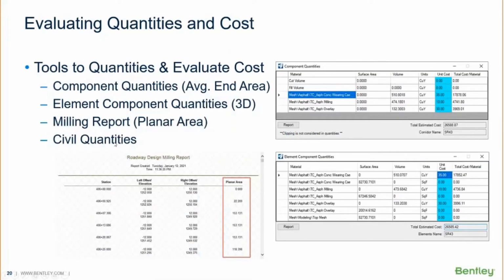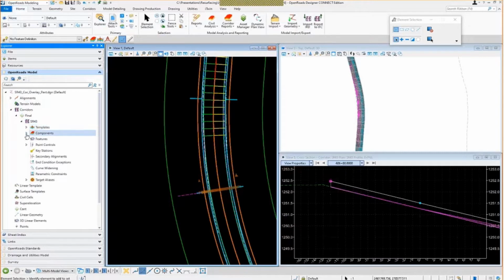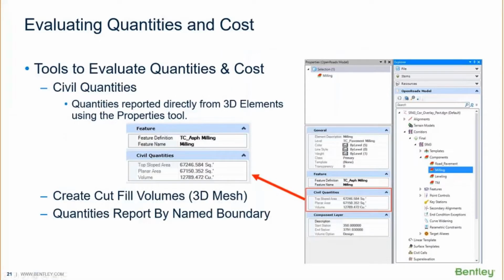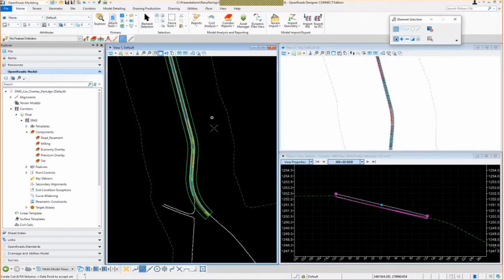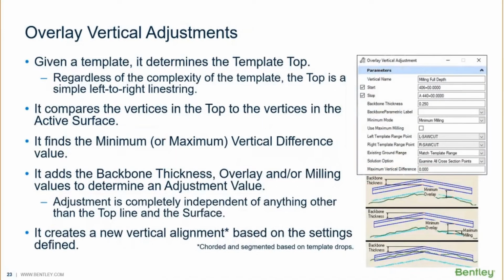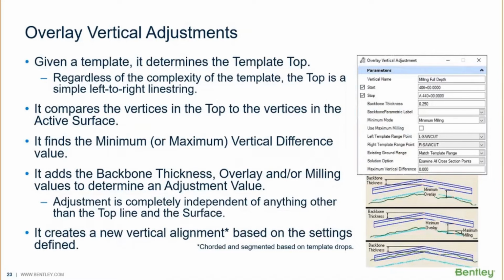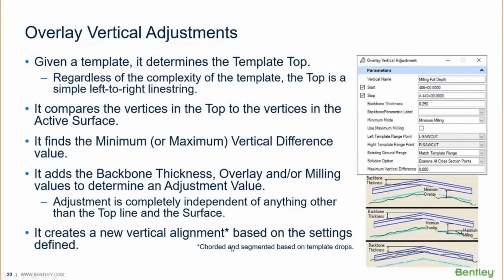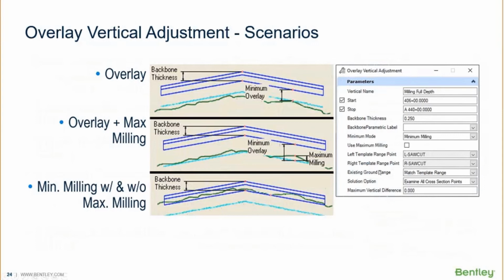08 - Evaluating Quantities and Cost: Part 2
In this second video on evaluating quantities and cost, we will look at using Component Quantities, Element Component Quantities, and a Milling Report.